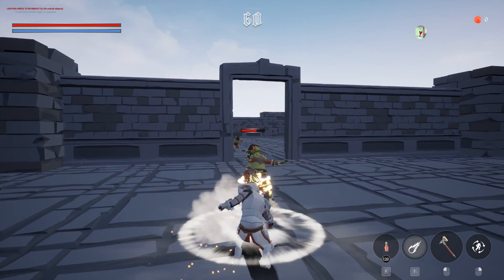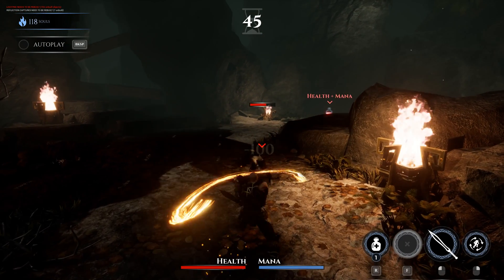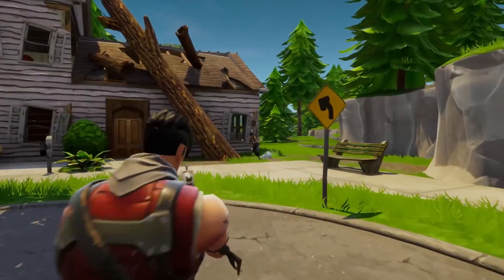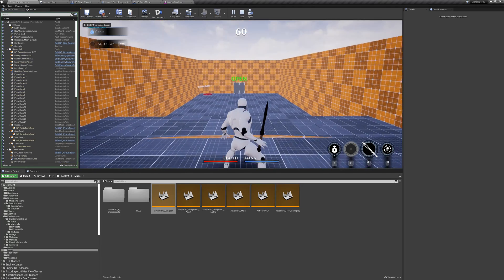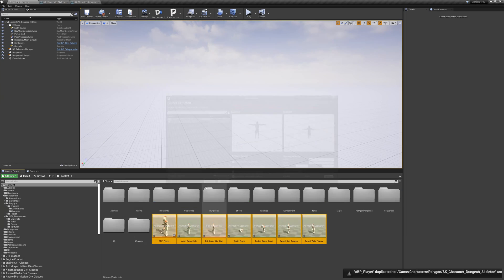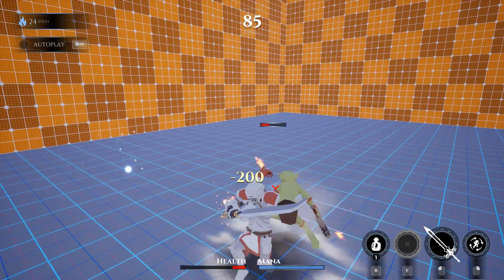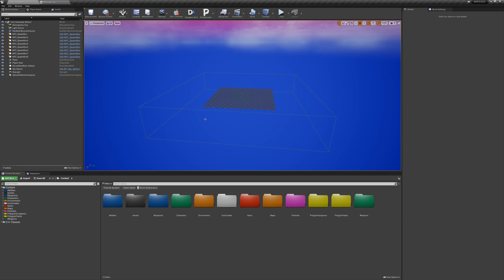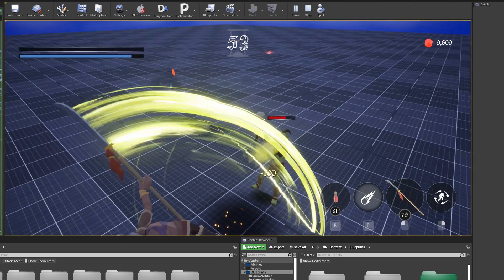1 Year with the Action RPG Sample | DEVLOG #0 | Wardens Will | Unreal Engine 4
A lookback on the first year of development of my Indie Roguelike. I have spent 1 Year with the Action RPG Sample and Unreal Engine and this is what I learned and how I am building my Indie Game.

Chapters:
0:00 Introduction
1:38 Action RPG Sample
5:07 Procedural Generation 1
6:28 Characters 3D Assets
7:11 Weapons 3D Assets & Animations
10:16 Minor Features
10:44 Going Full Time Indie
12:15 Procedural Generation 2
12:49 Conclusion